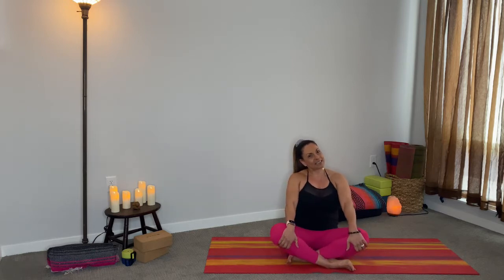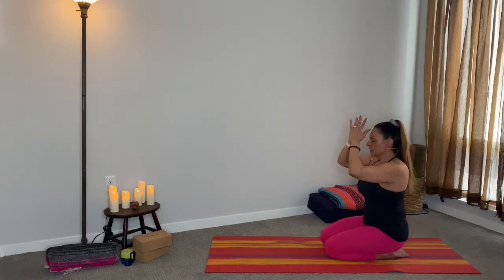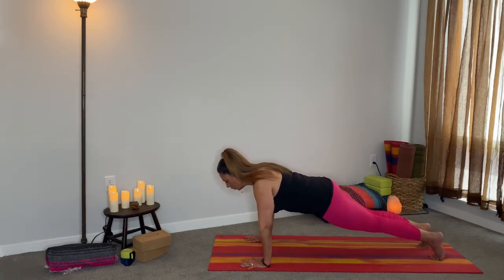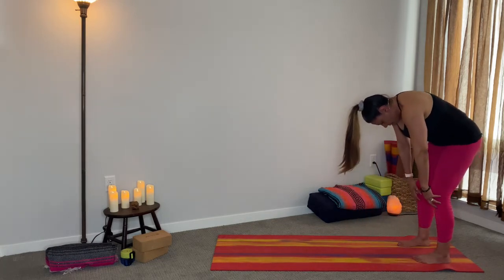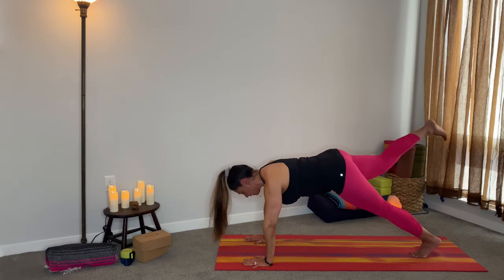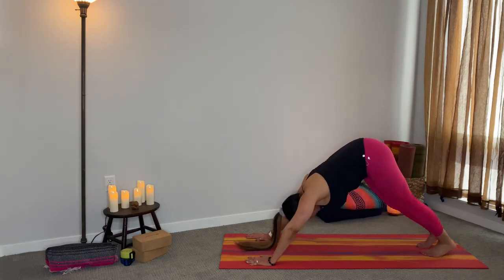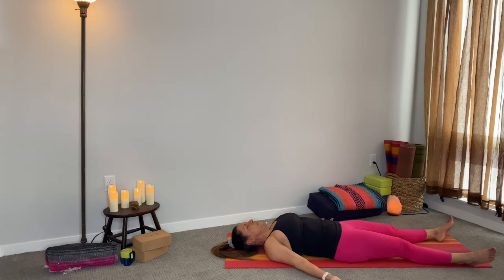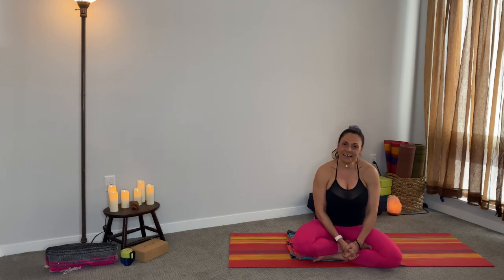Balance Challenge Yoga Flow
If you are looking for a brief practice that will give you a few balance challenges, this flow will allow you to do that. This is an all-levels practice. If you are a beginner, this will be perfect for you!

I will have shorter balance practices coming up soon for those of you who need brief practices to start your day off and get going or just want something short to end your day feeling accomplished, yet calm. :)

If you enjoyed this music and would like to purchase your own, please